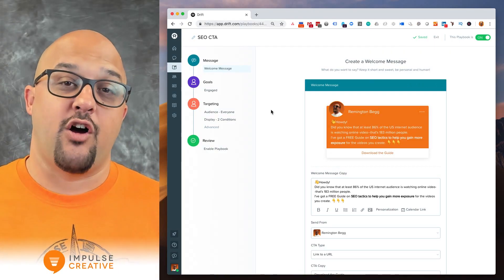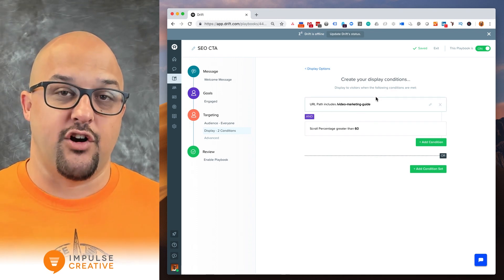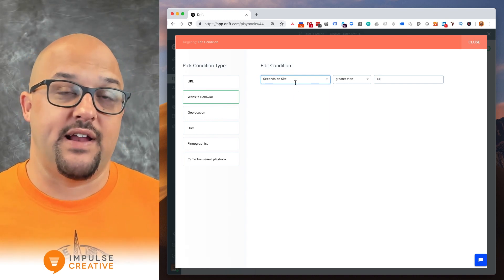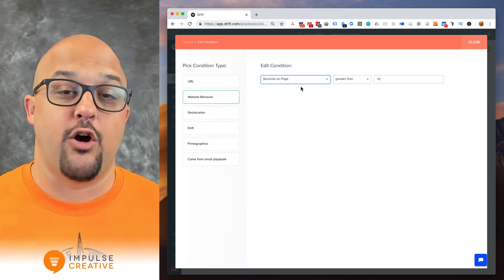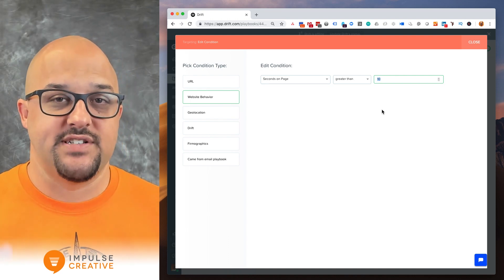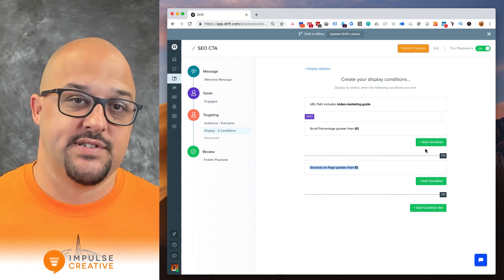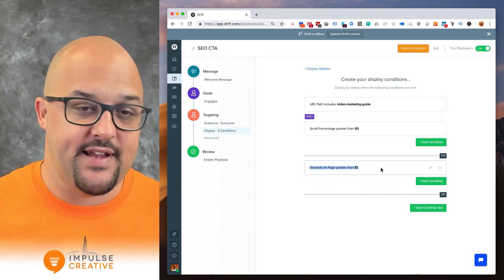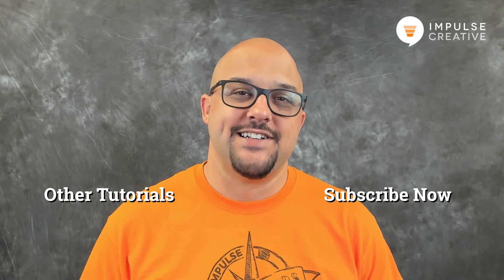How to Add a Time Delay to Drift Chat Playbooks & Welcome Messages